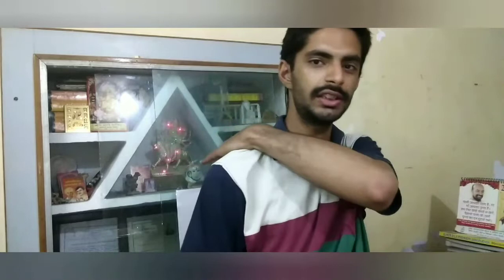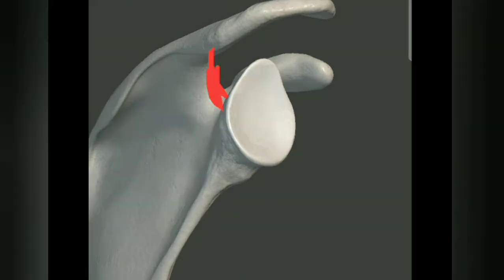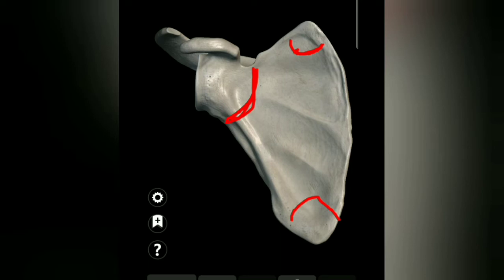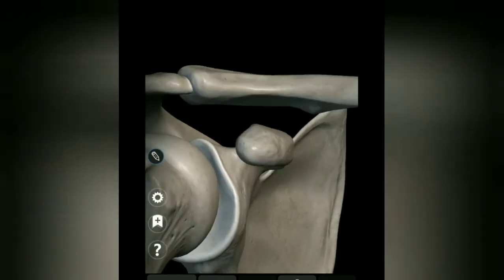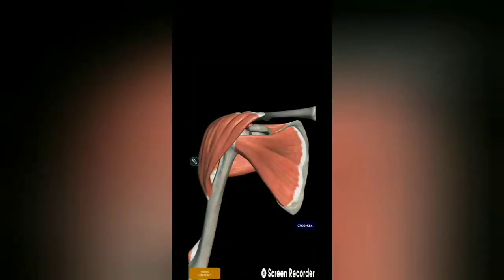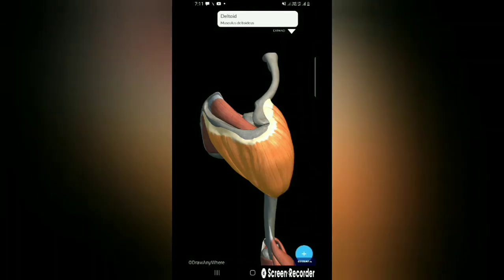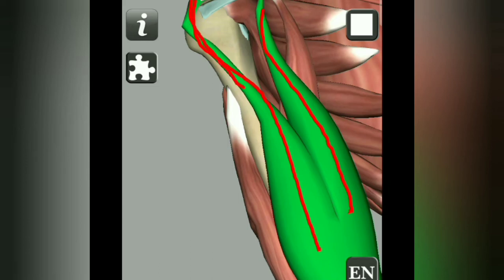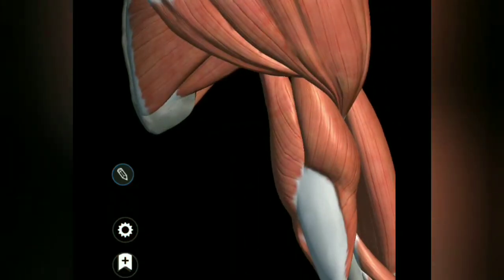MBBS Upper Limb Scapula Bone